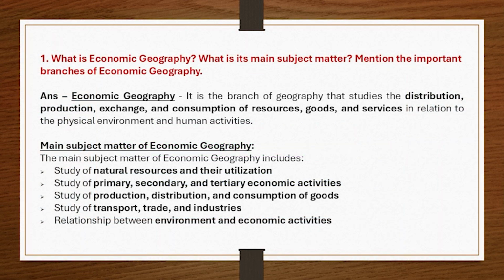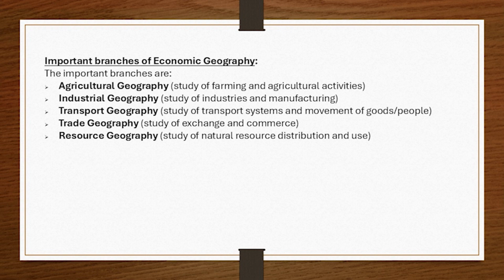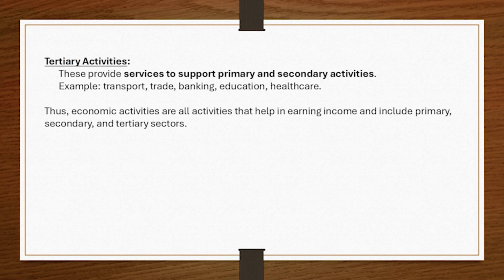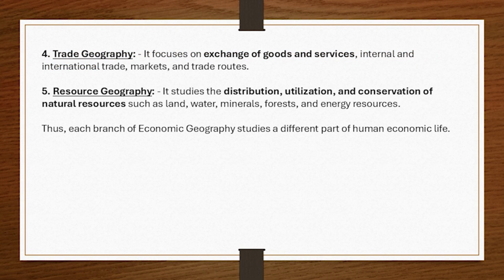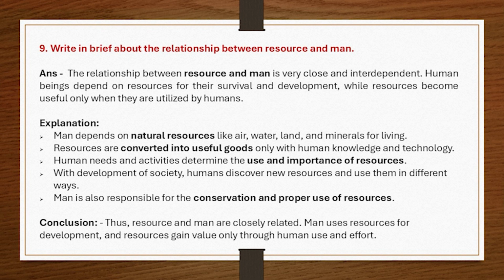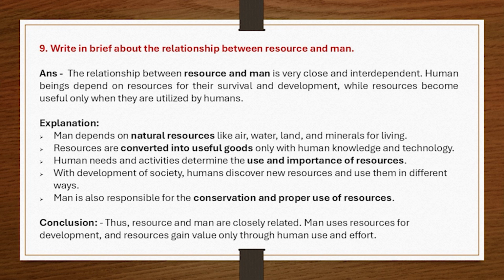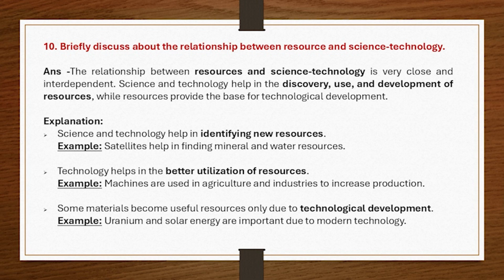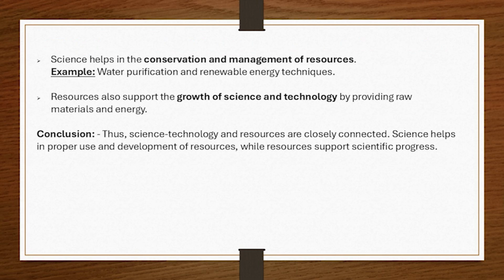Class 10 Geo Ch 1 Q1 to Q10 one shot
📚 Welcome to our SEBA Class 10 Social Science Exam Preparation Series!
In this video, we have discussed and explained Questions 1 to 10 from the chapter "Economic Geography – Subject Matter and Resource" in a simple and easy-to-understand English Medium explanation.
This video is specially designed for:
✅ SEBA Class 10 Students
✅ HSLC Examination Preparation
✅ School Unit Tests
✅ Annual Examinations
🎯 Topics Covered in This Video:
✔ What is Economic Geography?
✔ Scope and Subject Matter of Economic Geography
✔ Economic Activities of Man
✔ Important Branches of Economic Geography
✔ Resource Geography
✔ Meaning and Characteristics of Resources
✔ Resource is Dynamic
✔ Necessity of Resources
✔ Relationship Between Resource and Man
✔ Resource and Science-Technology
Each answer has been explained in an exam-oriented manner so that students can write perfect answers in the HSLC Examination and score better marks.
📌 This is PART 1 covering Questions 1–10.
➡️ PART 2 will cover the remaining questions and important exam-oriented solutions from this chapter. Don't miss it!

class 10
resources and development class 10 geography
geography notes
resource geography
assam board
Class10 geography
SEBA Exam
social science
geography notes
Geo Ch 1 Q1 to Q10
chandana edu hub

👍 If this video helps you, please:
Your support motivates us to create more quality educational content for SEBA and HSLC students.